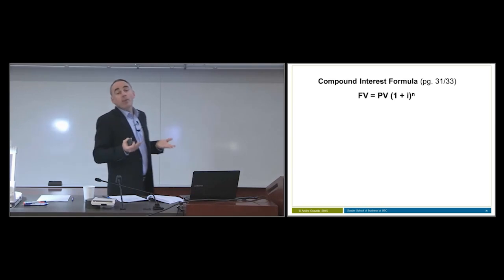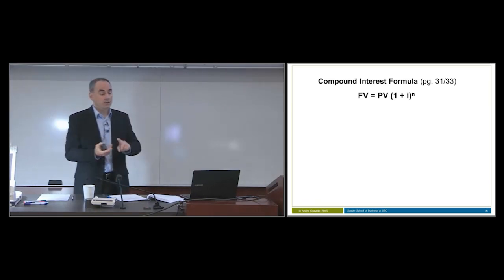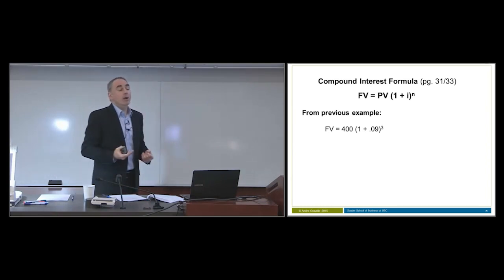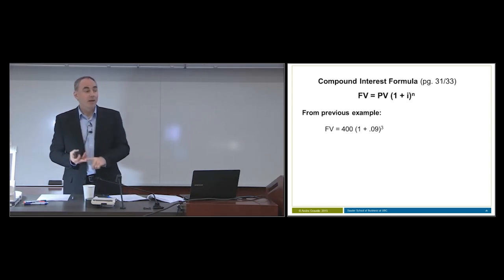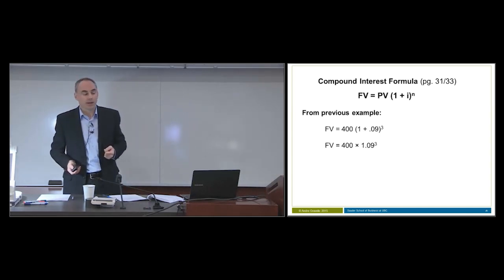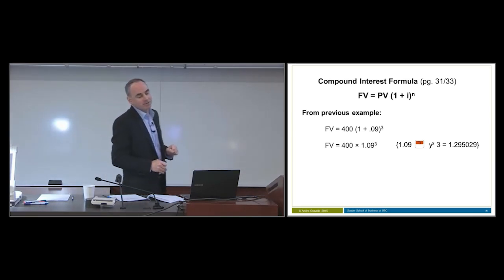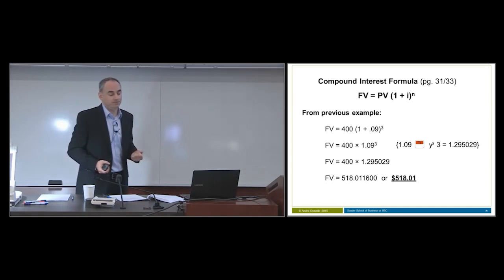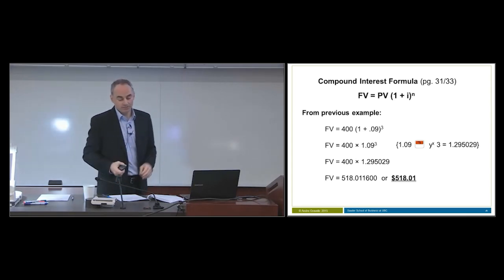Compound Interest Formula